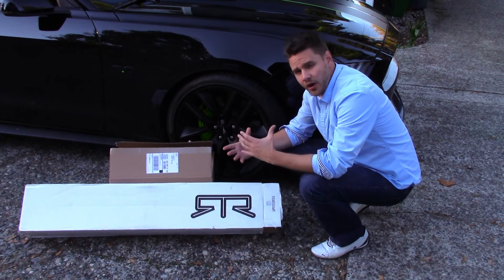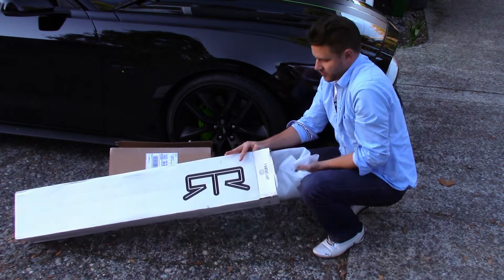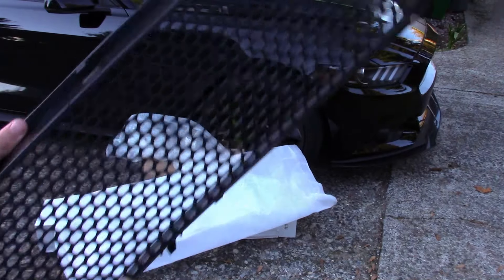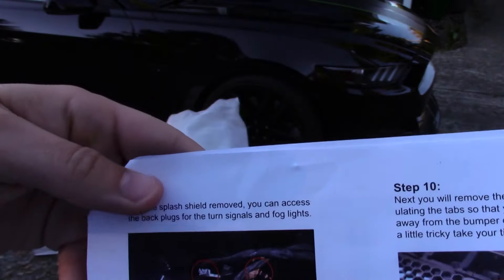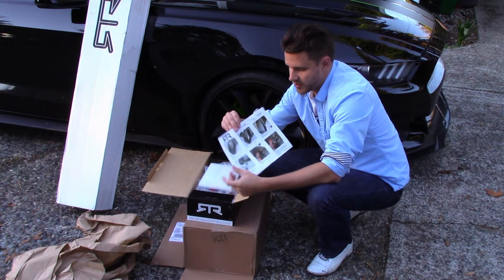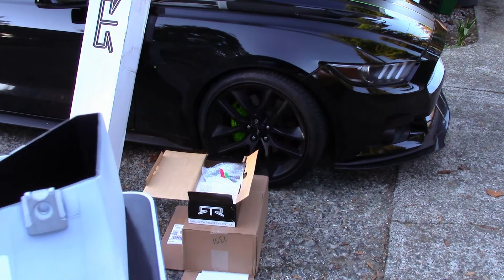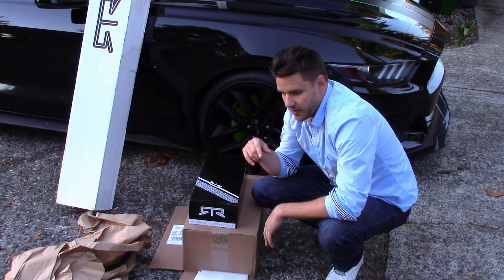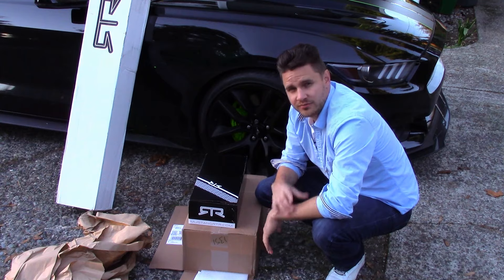RTR Grille and Lights unboxing | S550 Mustang GT Build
Opening and checking out the product. Important question to respond with that will determine to end result of the RTR grill light  install.

Instructions @ 2:35
Lights @ 3:35
Question @ 5:57

There will be plenty more to come in the future.